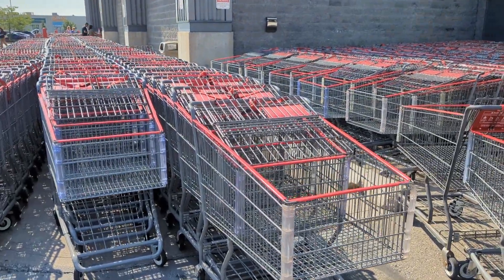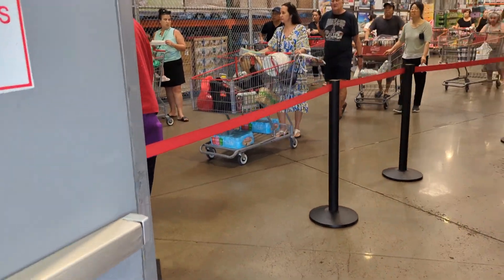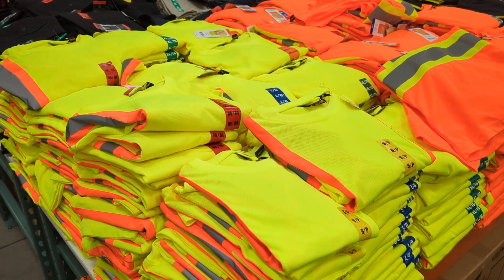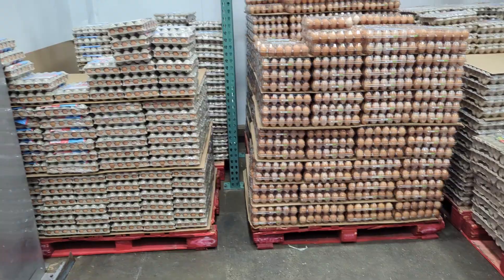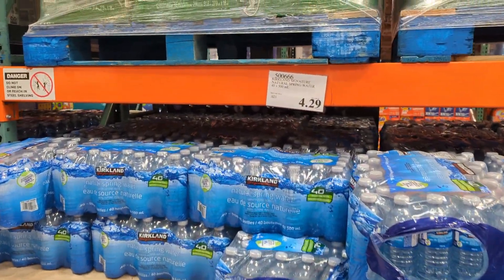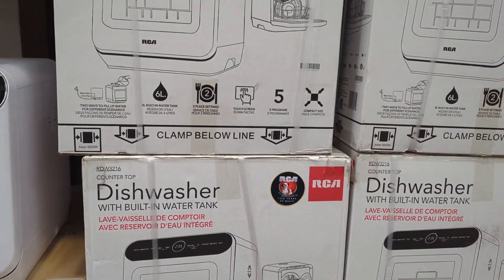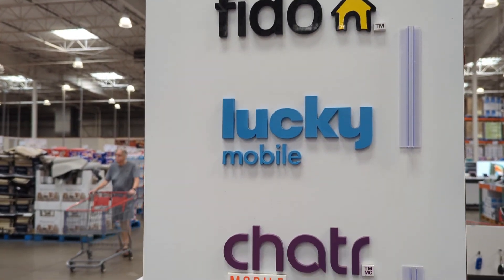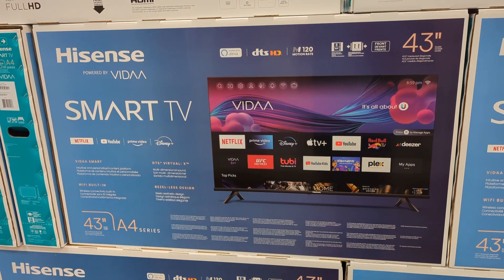I am so sad with Costco